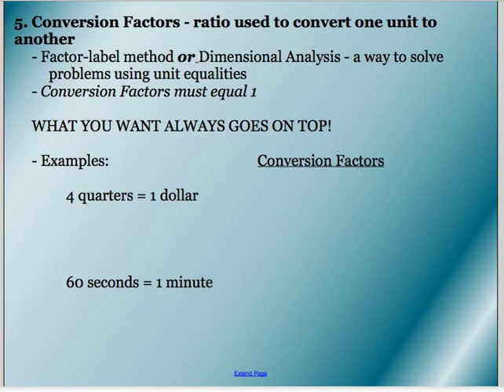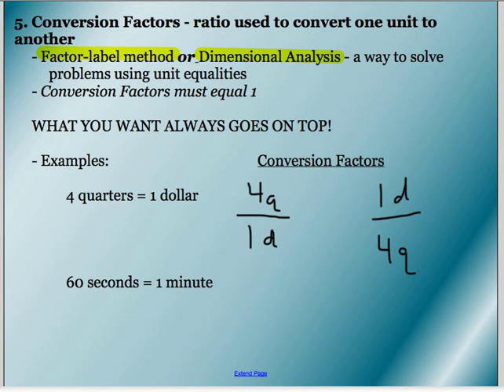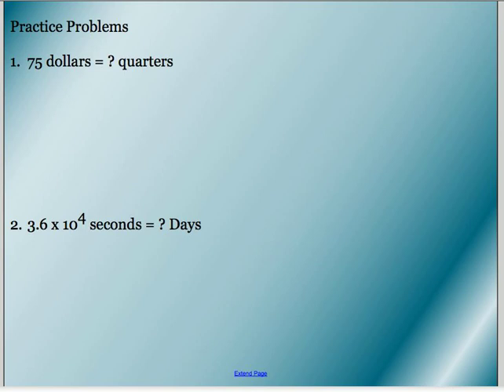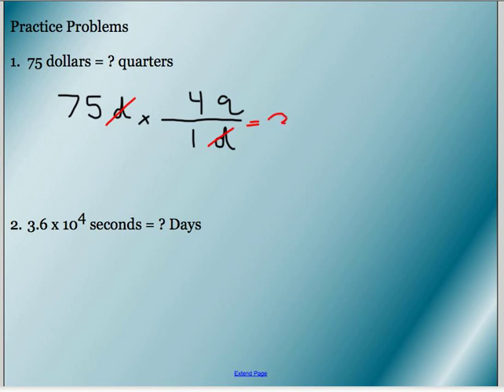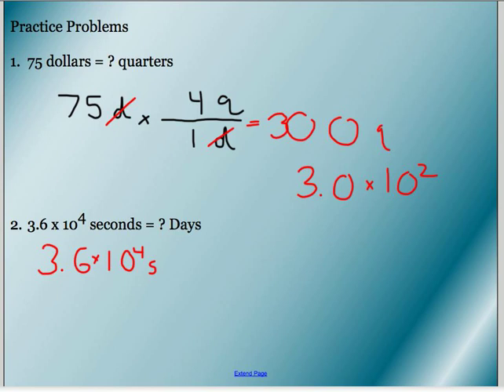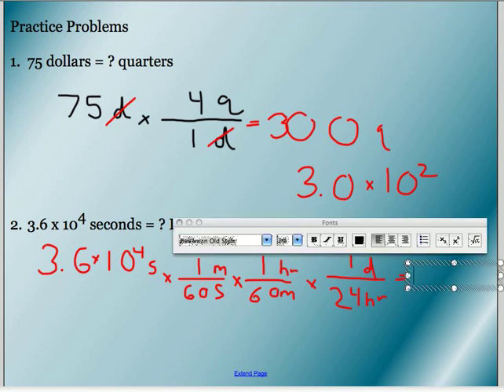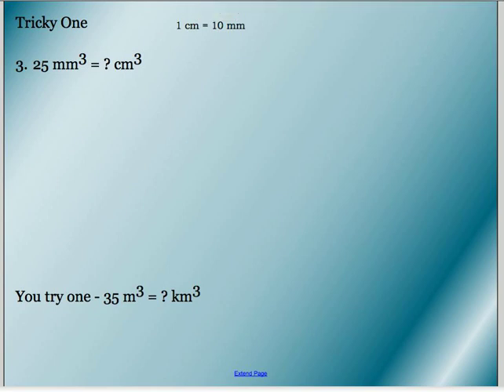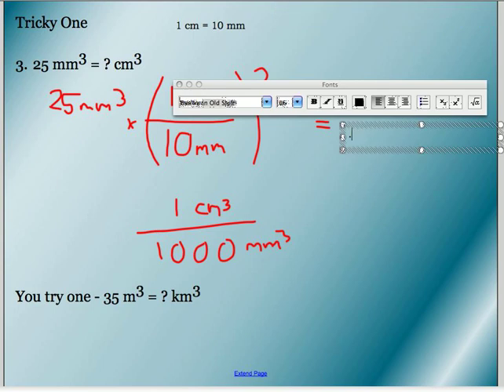Chapter 1 - VIDEO 15 Conversion factors